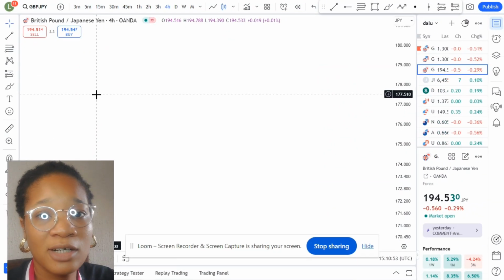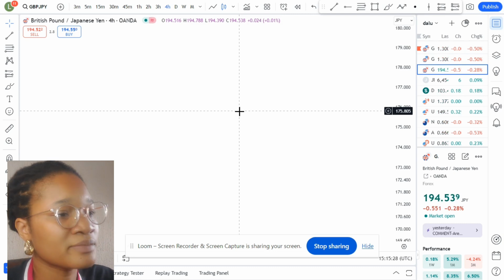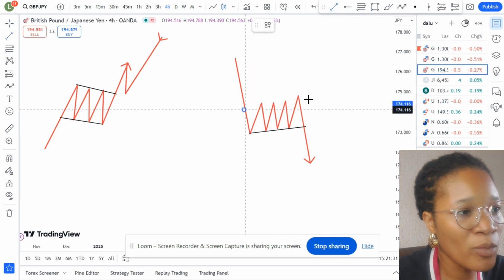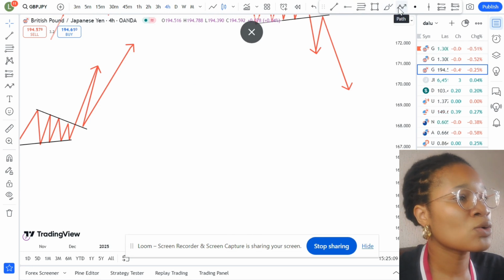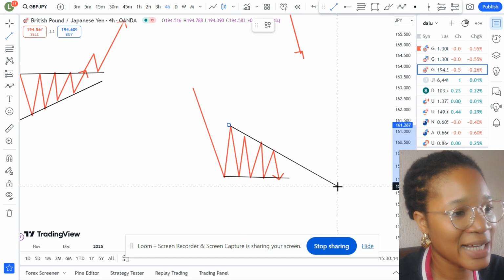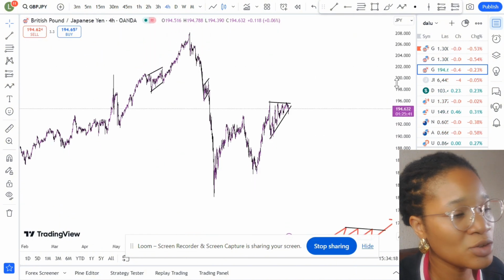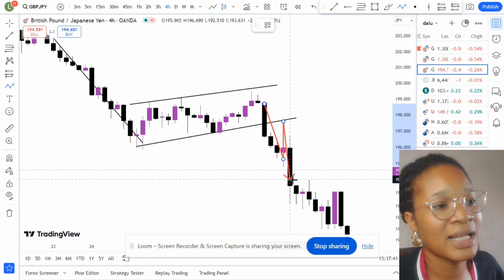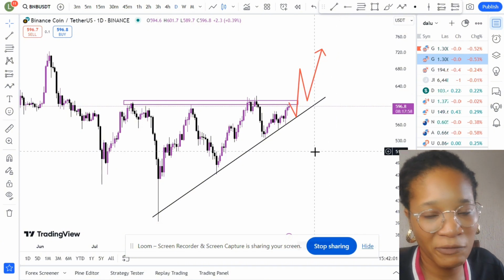Chart patterns are easy to trade (part2)| Chart pattern cheat sheet| become a chart pattern expert.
As a day, swing or position trader, Its not jus enough to be able to recognize or identify chart patterns,

It's also good that you are able to interpret what they are trying to tell you so you an trade them psychology behind them best thing any day trader need to memorize.

Chart patterns show exact price action and what will determine the direction of the next trade direction.

Chart pattern strategies have one of  the best win rates among many other day trading strategies.